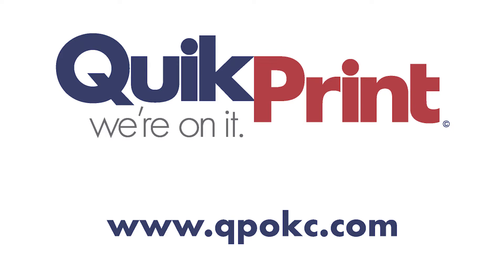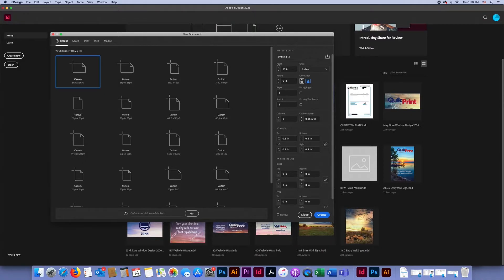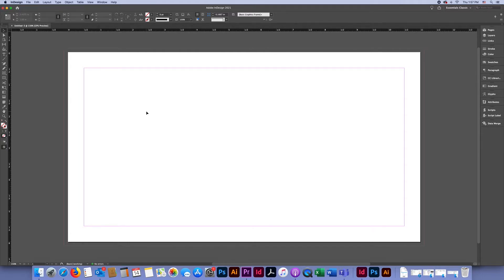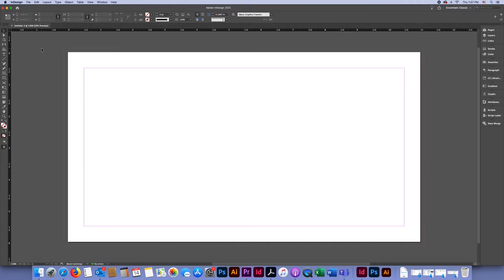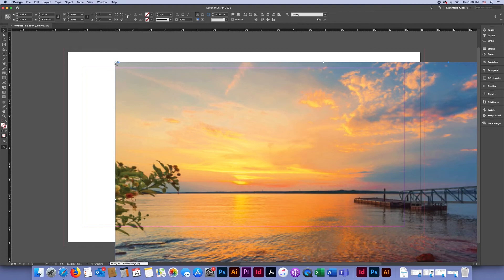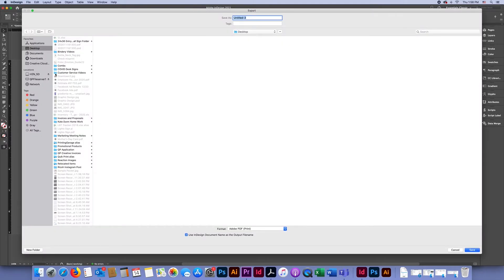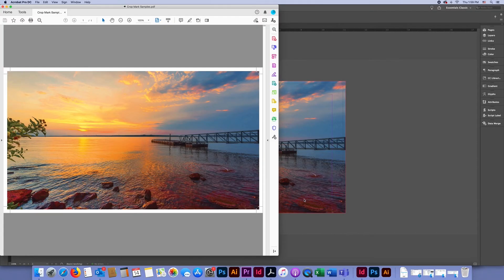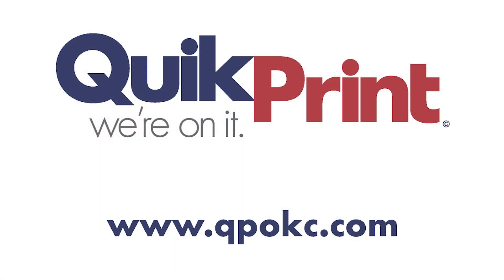How to Create Bleeds and Crop Marks in InDesign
This video will show you step by step how to create a file in InDesign with bleeds, and then properly export the file with crop marks.

"Bleed" refers to any color or object on a printed job that will appear to run off the edges of the paper. If a document shows that the color or image goes to the edge, extra bleed space must be added to the edges of the document before printing otherwise the print margins will create a white border on the document. The document must be printed on a larger sheet of paper and then cut down to the final size in order for the color to truly go to the edge of the page.

"Crop Marks" are an essential component for setting up documents that require a bleed and/or need to be set multiple up on a page. Also called “cut guides”, this shows printers how a document on a page needs to be cut and what the finished size of the jobs will be.